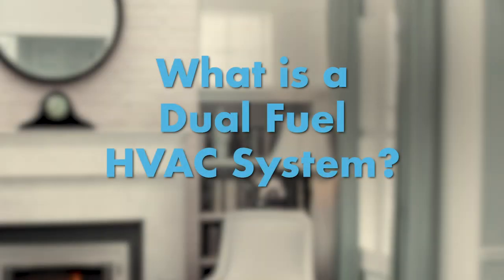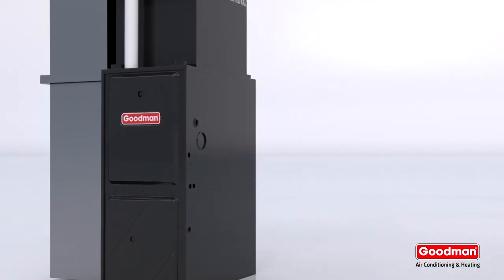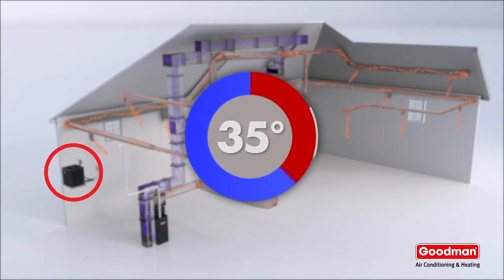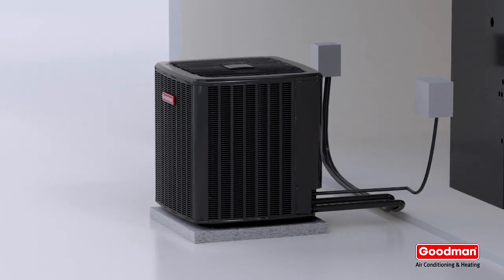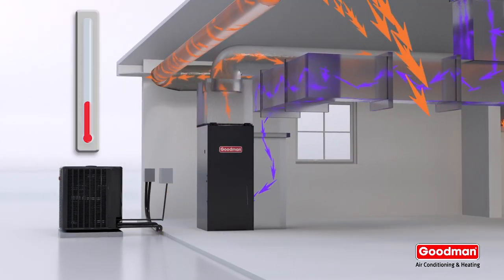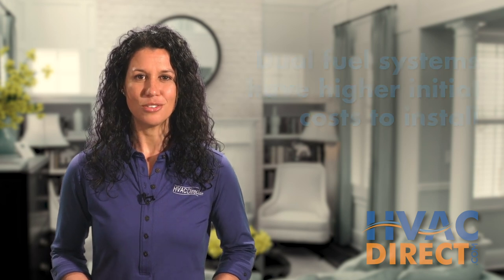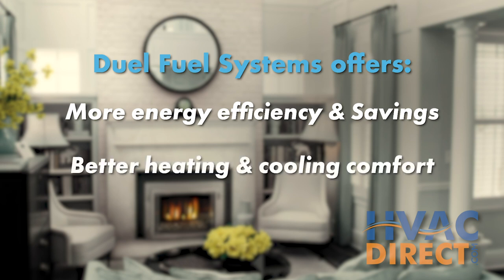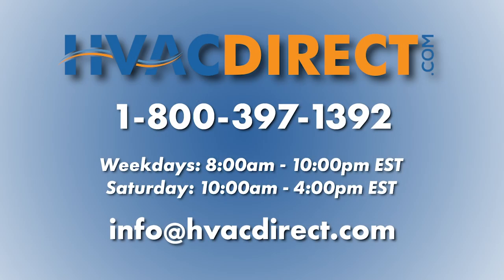What is a Dual Fuel HVAC Home Heating and Cooling System?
Did you know that by pairing an electric heat pump with a traditional gas furnace, you can maximize energy cost savings and greatly increase the efficiency of your home?

In this video we’ll discuss what a dual fuel HVAC system is and how it could benefit you. By itself, a split system heat pump can operate down to around 35° F, and will then switch to auxiliary heat mode using electric heating strips, which leads to higher electrical usage and ultimately much higher electric bills, in cold months. Dual Fuel systems avoid this by pairing a high efficiency furnace that communicates with the heat pump through an outdoor temperature sensor. Once freezing temperatures approach, the sensor automatically signals the system to switch over from the heat pump to the furnace to heat the home, based on the temperature balance point programmed into the thermostat. When the outdoor temperatures rise above the balance point, the temperature sensor automatically reverts heating back to the heat pump, optimizing efficiency.